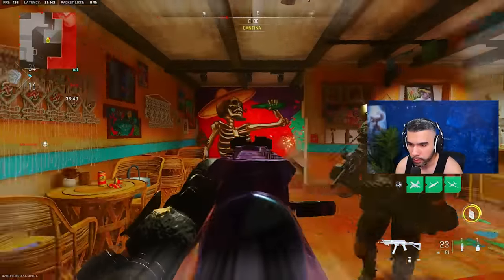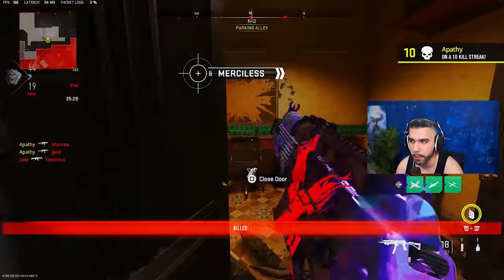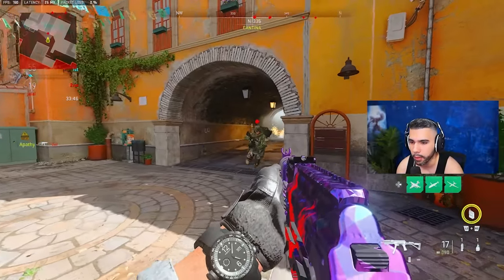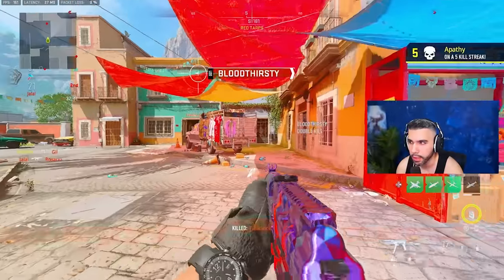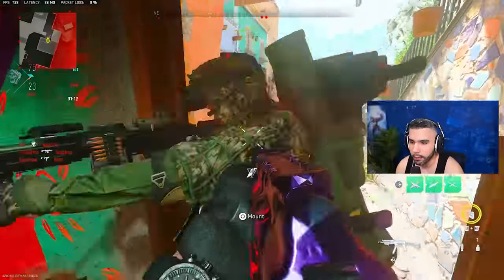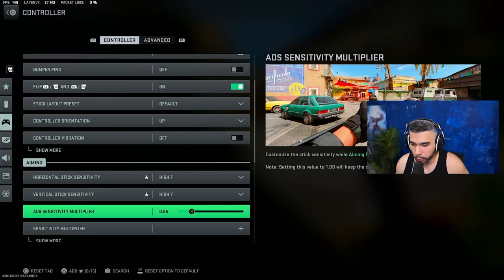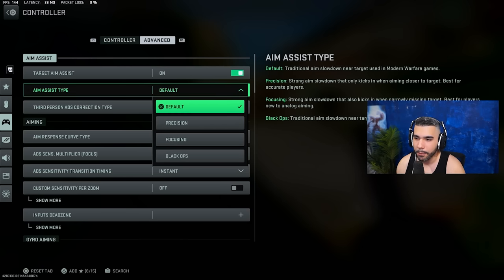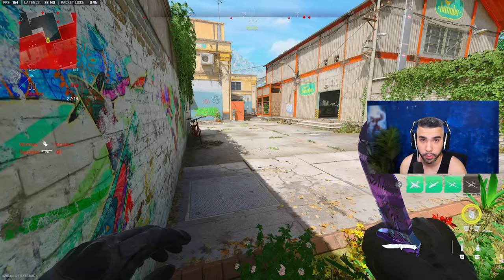5 PRO TIPS for the BEST AIM in Ranked Play! (Modern Warfare 2)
5 PRO TIPS for the BEST AIM in Ranked Play! (Modern Warfare 2)